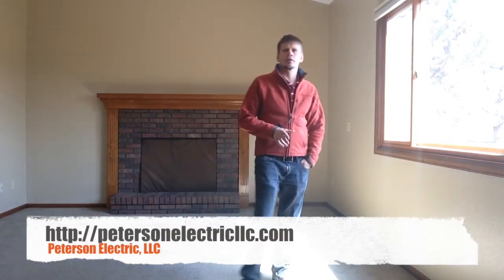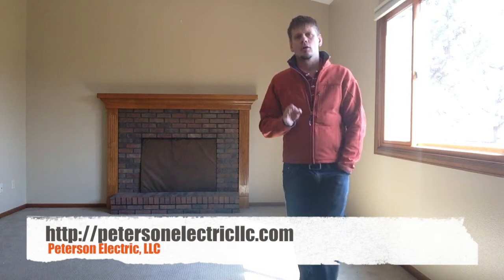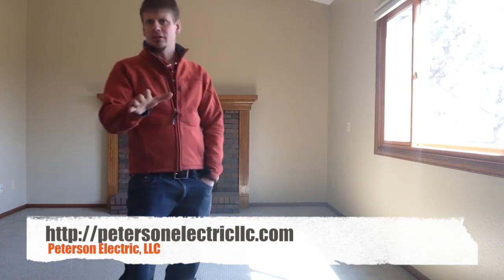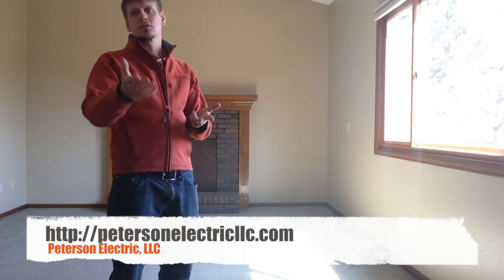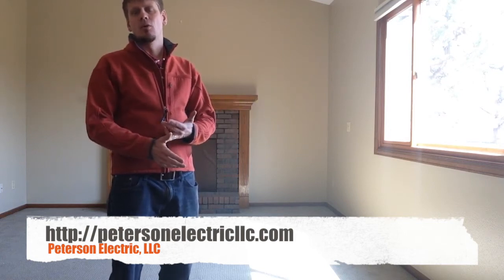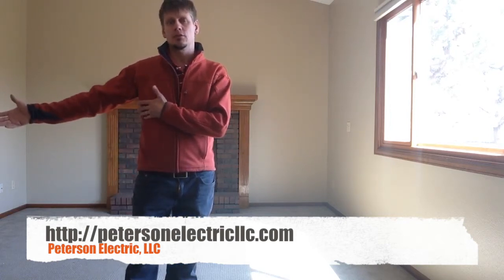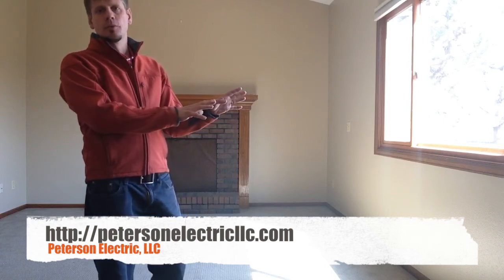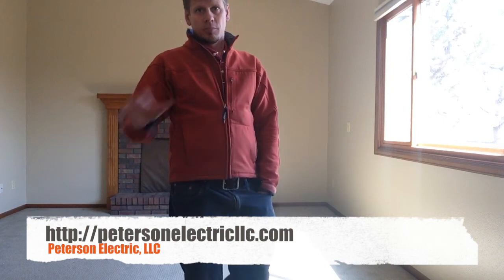What Are Arc Fault Breakers In An Electrical Panel? Where Are They Required?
Arc Fault Breakers are a breaker that goes in your panel. They sense a fault on wire system or and arc. In a room, the power are wired in series. Parallel wiring is different. Arc fault breakers are required by the NEC codes in certain areas of the house. Through the years, it has been required in more and more areas of the home.